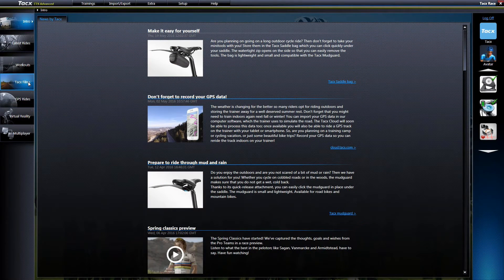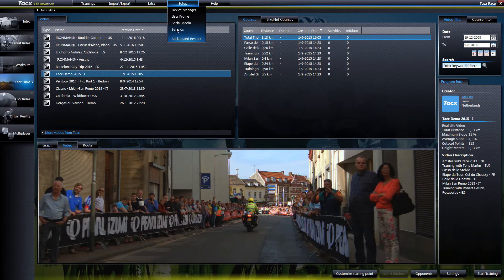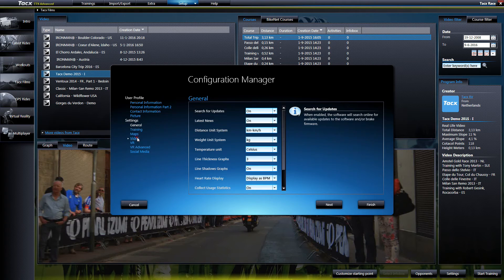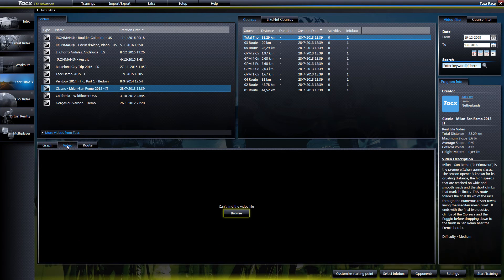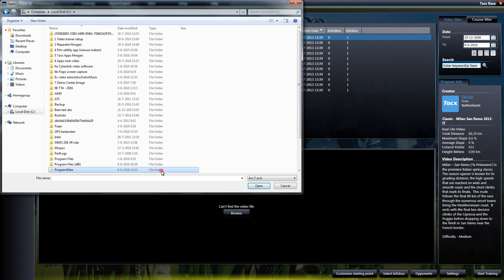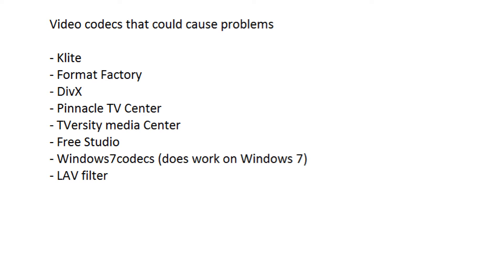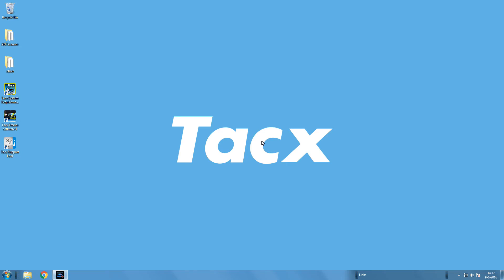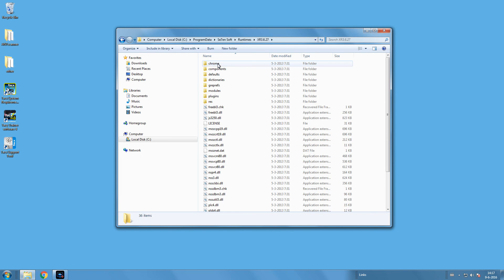Trouble shoot - Videoproblems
On this video we will show you how to fix video problems that you can encounter when you use the Tacx Trainer software 4